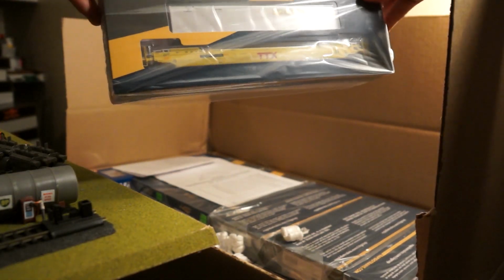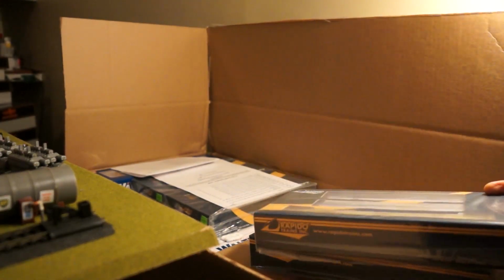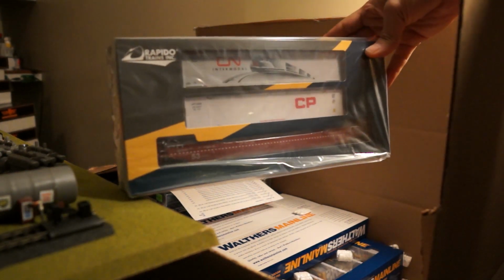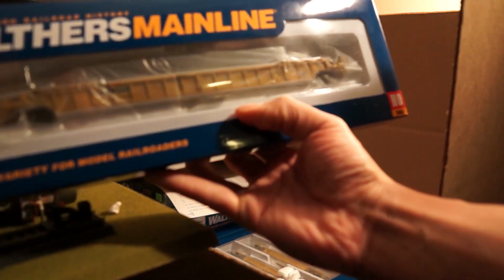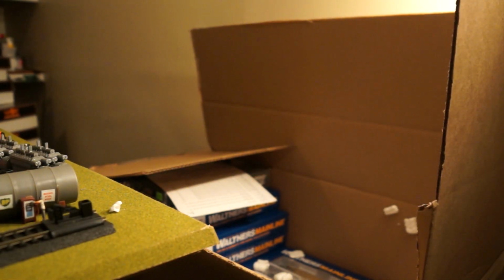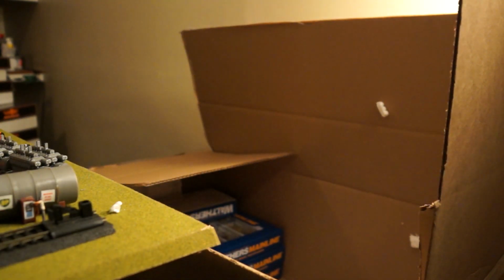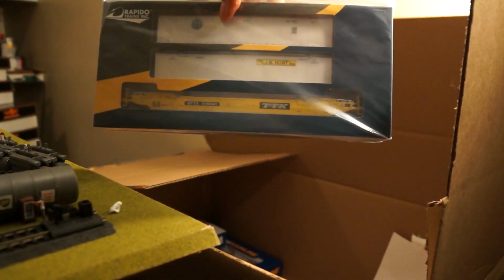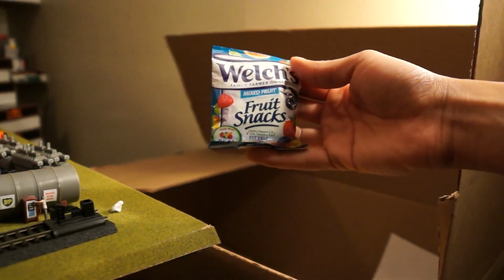Lombard Hobbies $1500 Unboxing